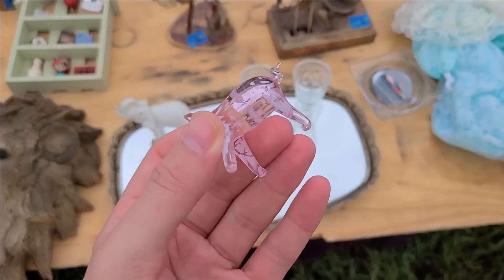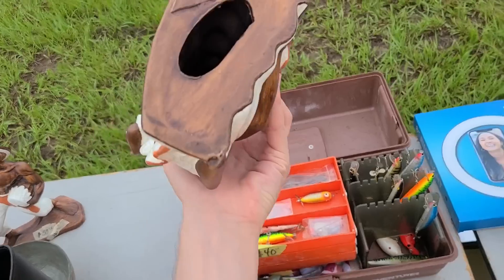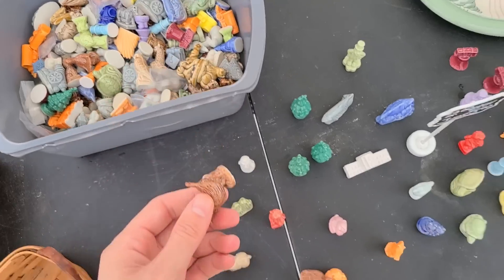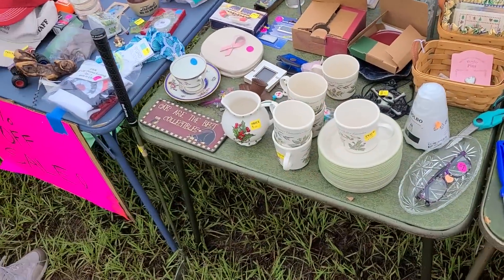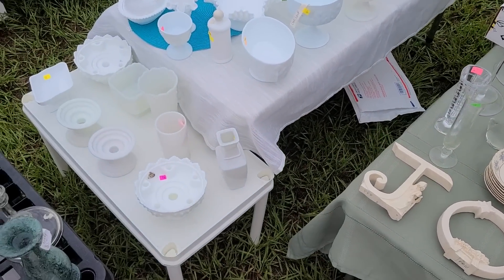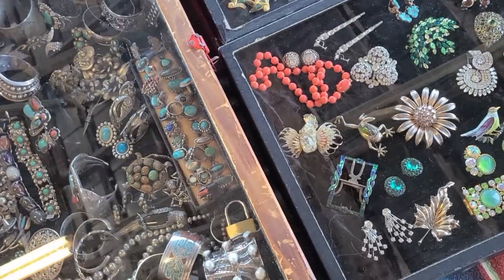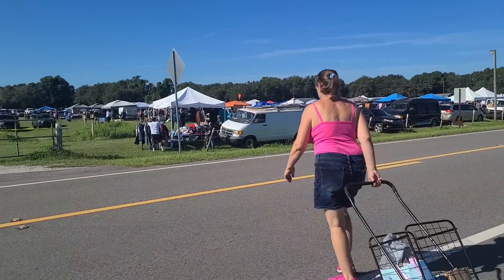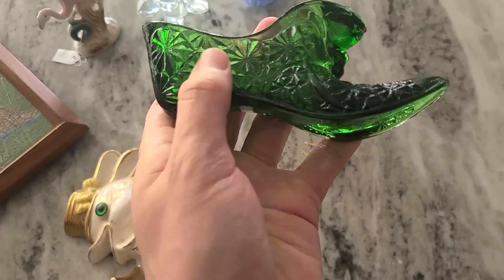TWO Big Flea Markets in Florida! Thrift with me!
Today I'm shopping at two flea markets in Florida to find vintage and antiques for resale!